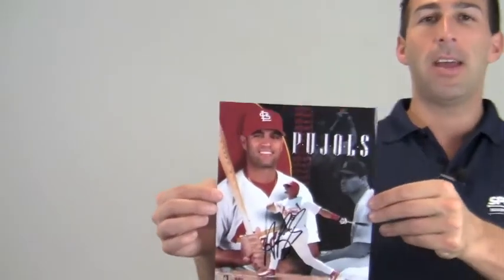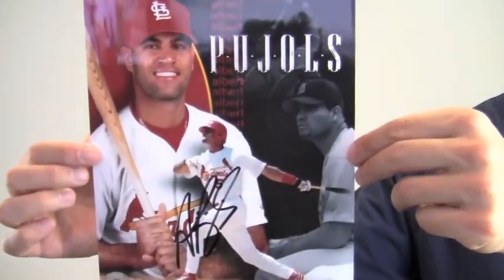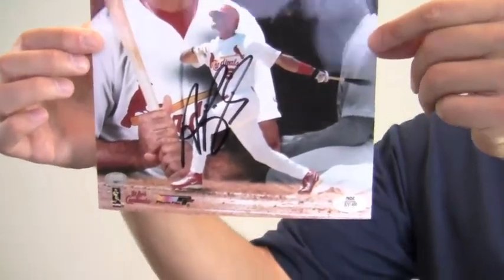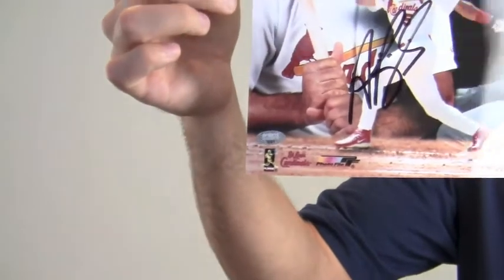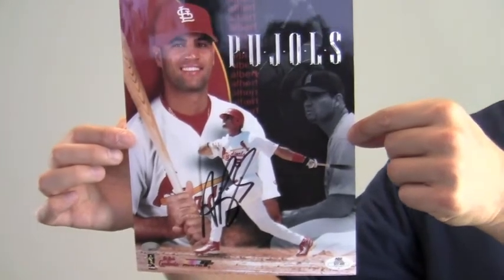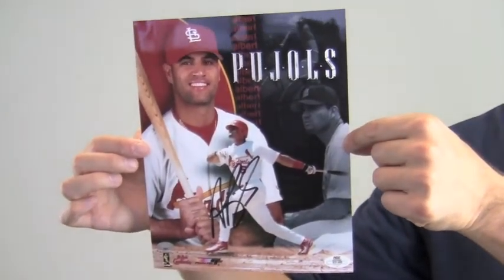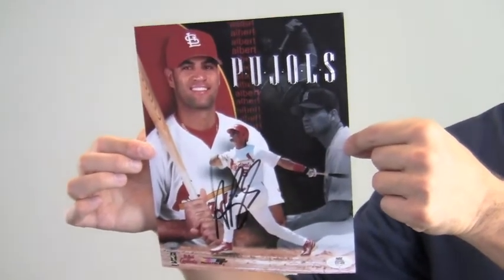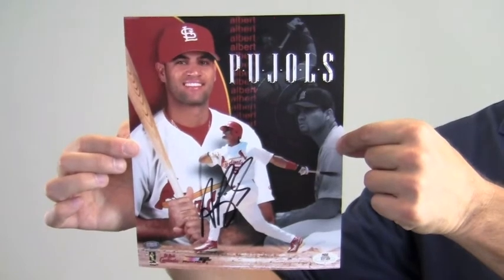Signed Albert Pujols Collage Photo - 8x10 SM Holo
This is an autographed 8x10 photo collage of World Series Champ, Albert Pujols. The bold, excellent quality signature is backed by our Sportsmemorabilia.com lifetime authenticity guarantee. This autographed photo that features the All Star first baseman is likely to increase in value over time. You can protect and preserve your memorabilia with one of our custom quality frames built by hand. This will make a valuable addition to any fan's collection or a great gift. This Albert Pujols photo ships free and within one business day.